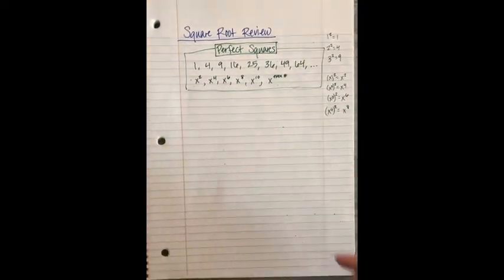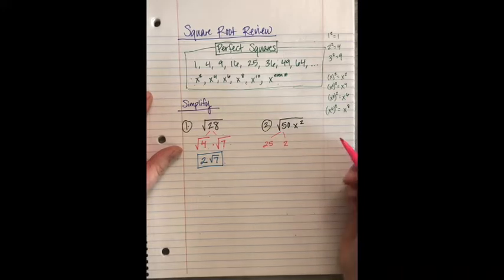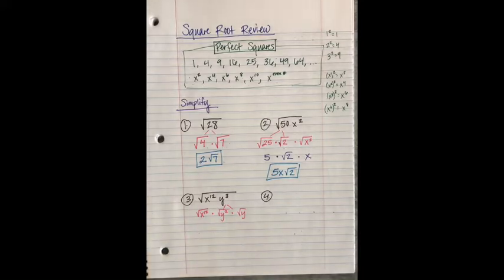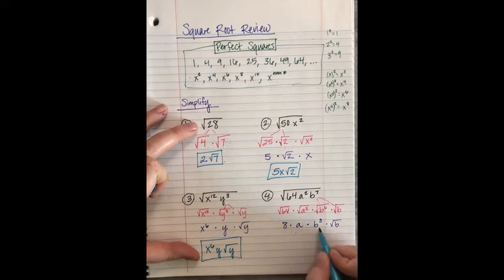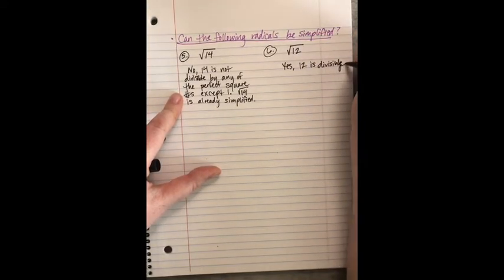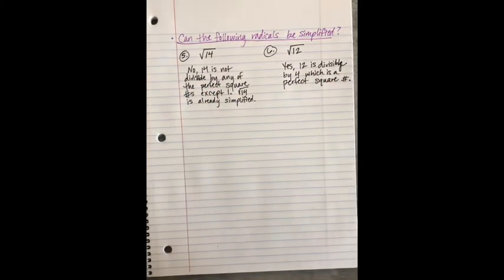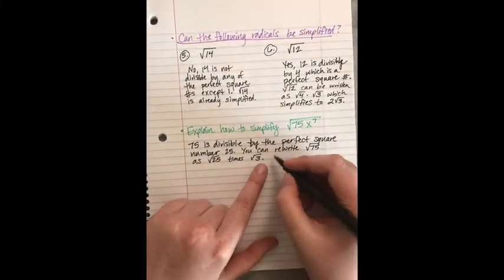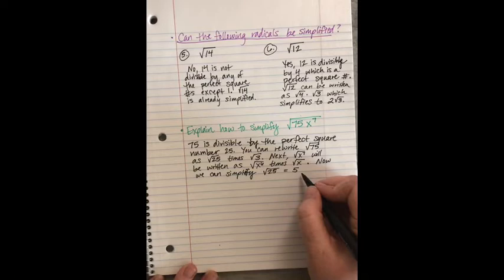Square Root Review (Week 7 Lesson)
Simplifying Square Roots containing variables.